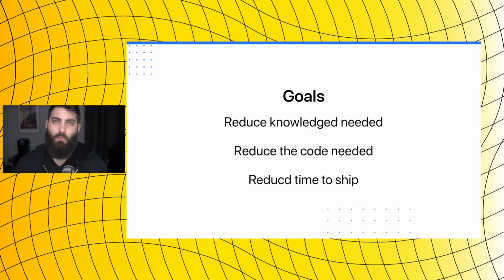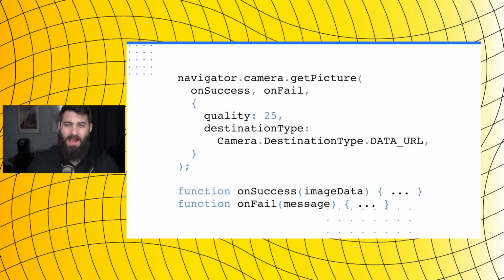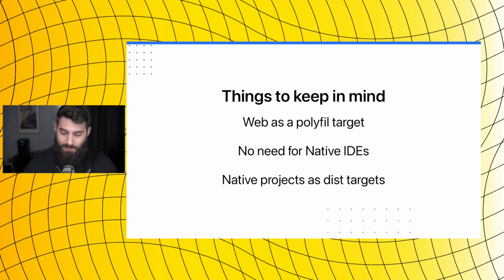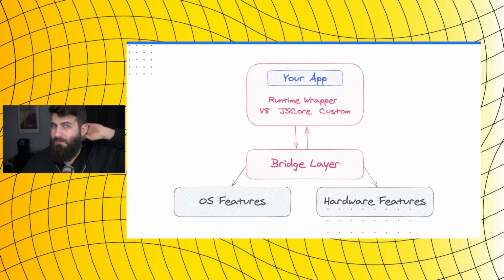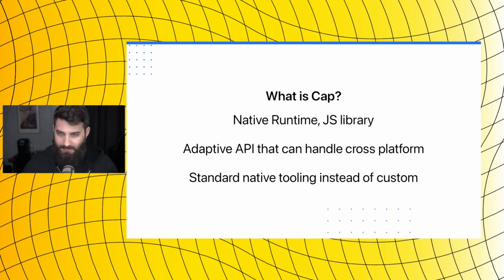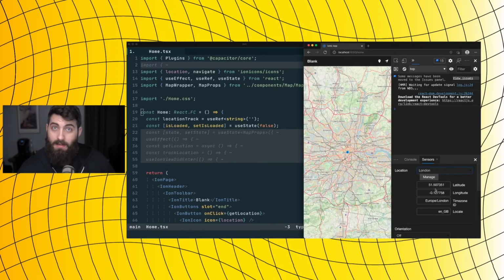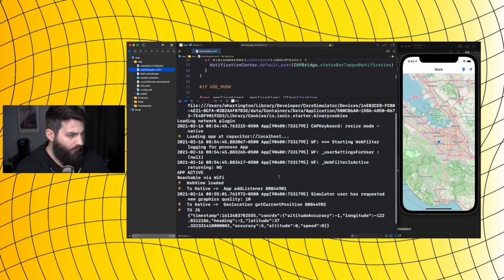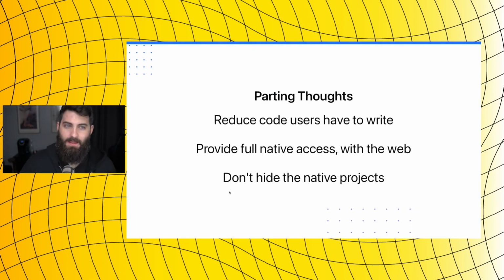Mike Hartington - Rethinking Cross-Platform - JSworld 2021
Rethinking Cross-Platform

Building "cross-platform" apps is often a loaded term. With previous experiences defining how people think about the subject. But times have changed, and so has our technology for building cross-platform. In this talk, we'll look at Capacitor, a new way to build for iOS, Android, and most importantly the web, all with one codebase.